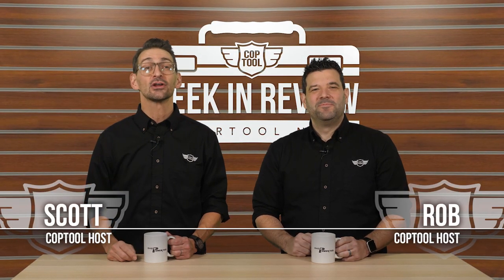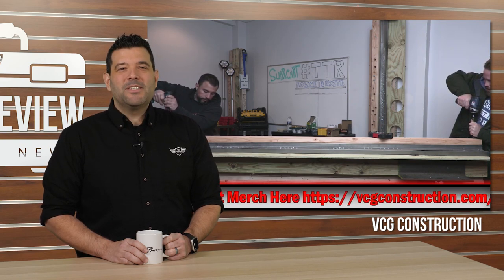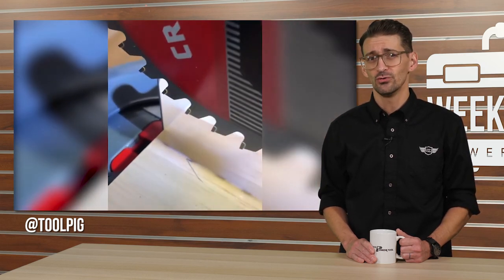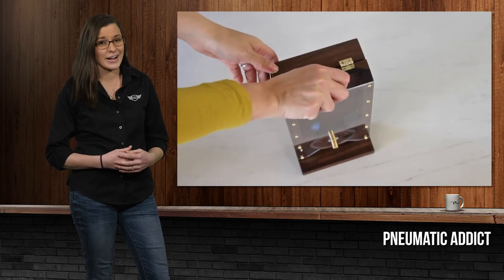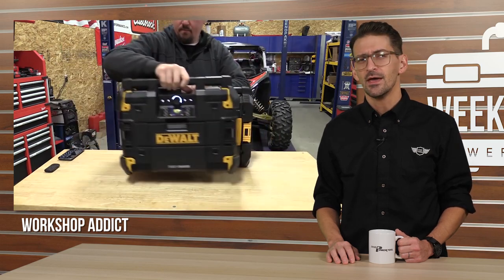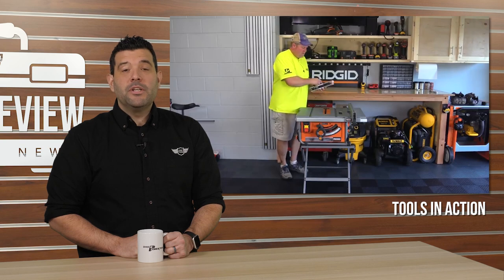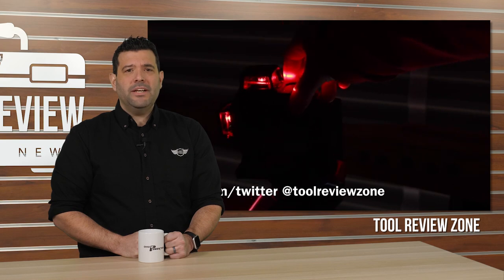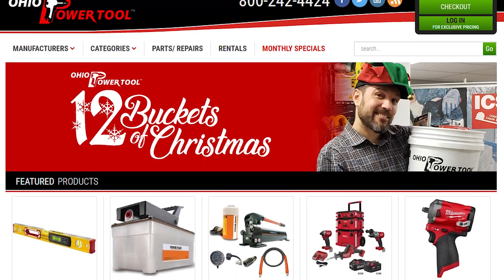The First Craftsmen Reviews & Hilti Goes Down Under! - This Is Your Coptool Week In Review 12/7/18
The Coptool Week In Review - 12/7/18 - Episode 137

Join us every weekend for everything you should be paying attention to in the world of Power Tools!

Craftsman 7-1/4-In 20-Volt Max Single Bevel Sliding Compound Miter Saw CMCS714M1 (Tool Pig)

Be sure to check out for more power tool news & info!